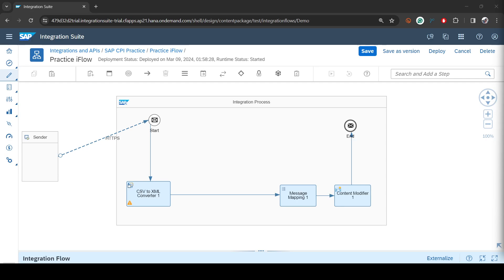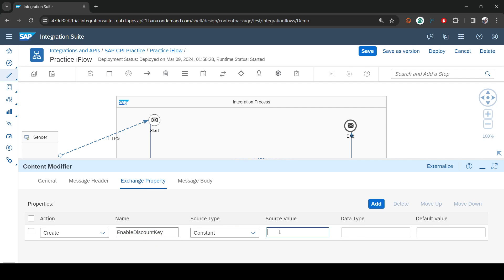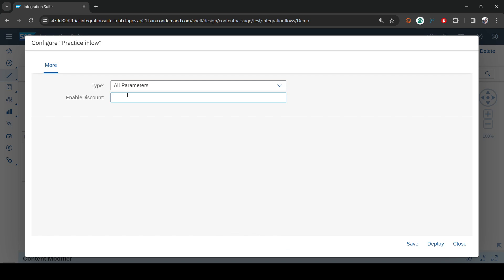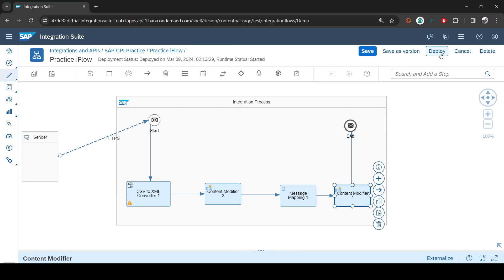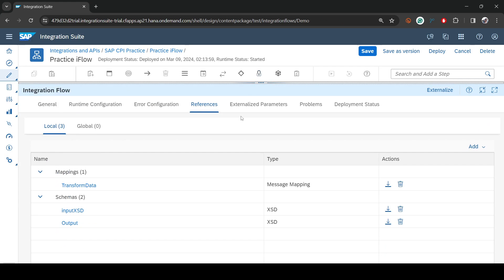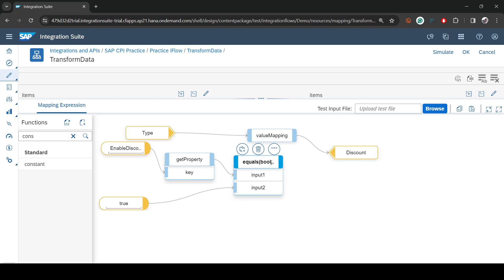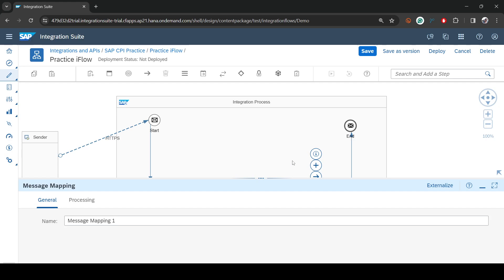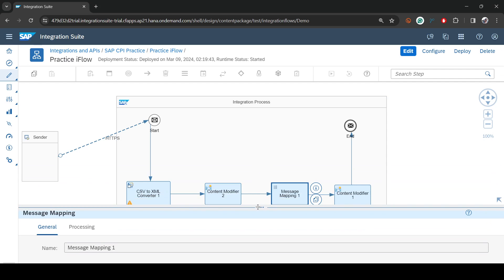Configure exchange property in SAP CPI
This video will help in understanding, How to configure exchange property in SAP CPI iFlow